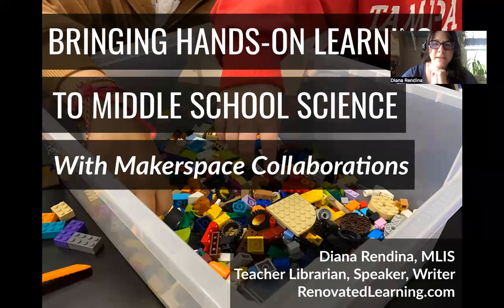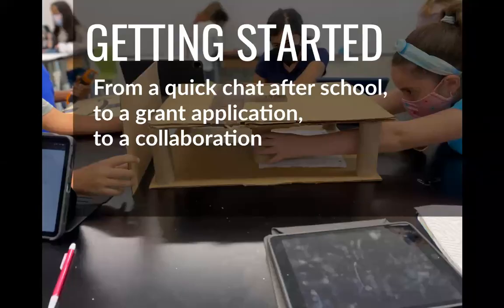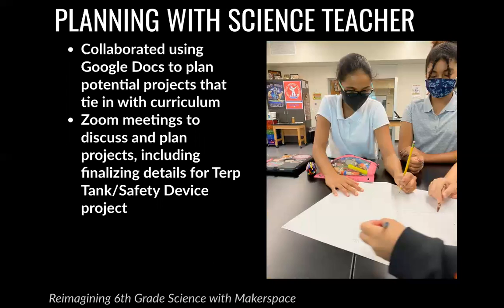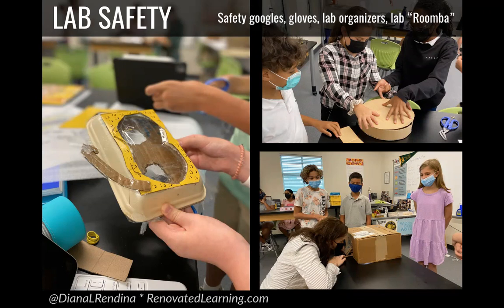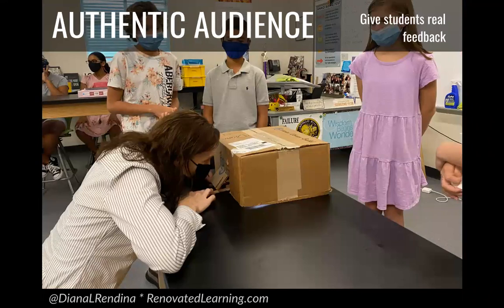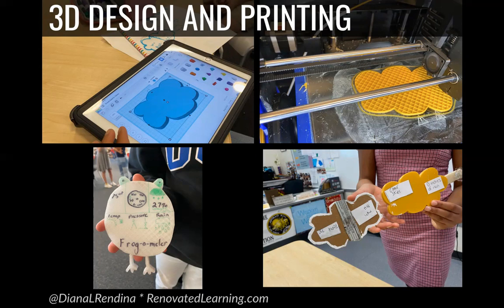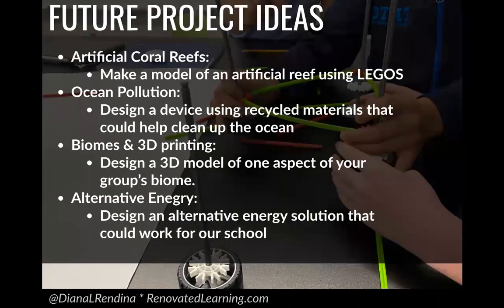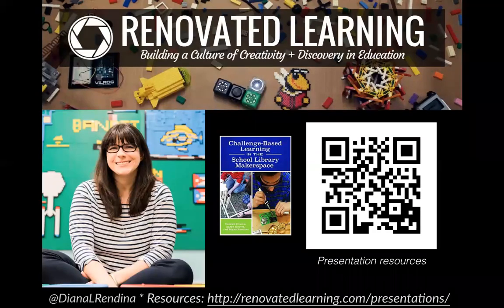Bringing Hands-On Learning to Middle School Science with Makerspace Collaborations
This presentation looks at a variety of ways that you can collaborate with your science classes and incorporate makerspaces and maker activities into the curriculum. I'll focus on a year-long collaboration with my 6th grade science classes where the teacher and I led a different maker focused project each quarter that tied in with her curriculum. This included projects on lab safety, earthquakes and weather detection devices. We'll look at practical examples of ways to collaborate with your science teachers, as well as different makerspace supplies and activities that can help support your science classes.

(Recorded for ISTE Live 2022 Librarians Playground)